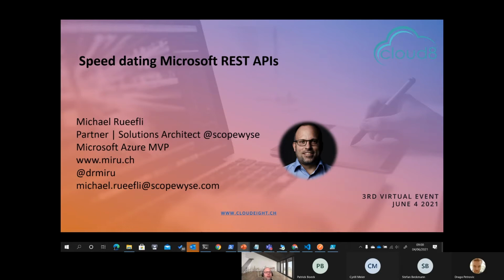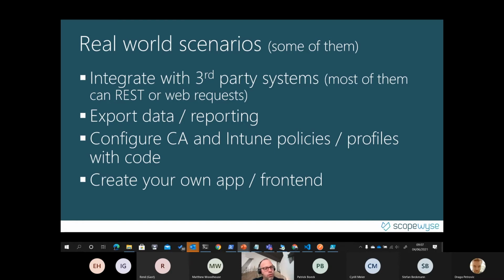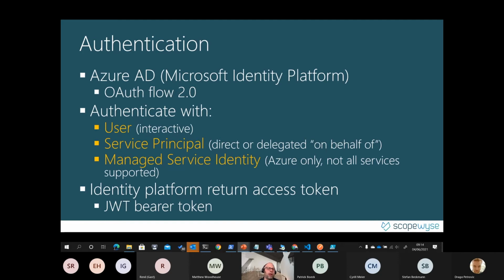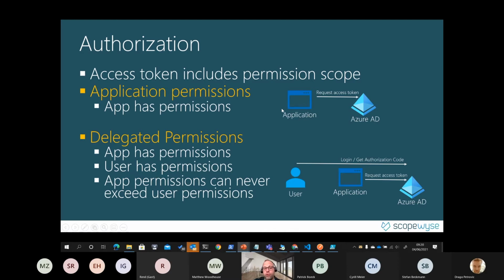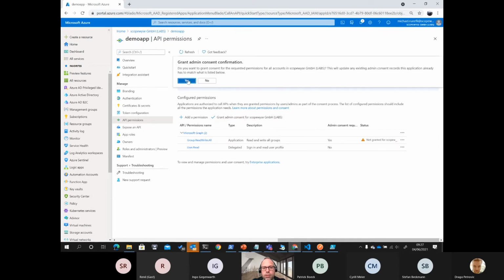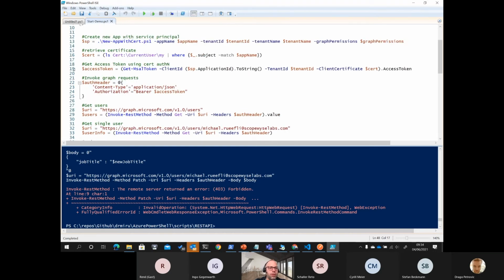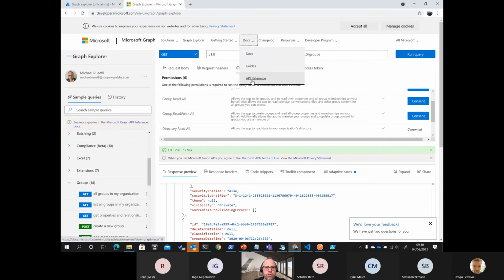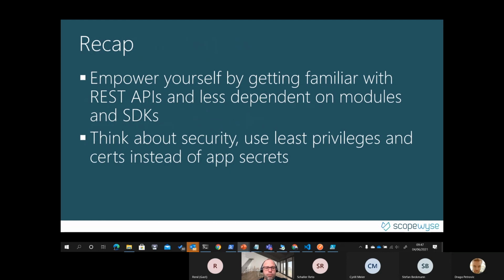CloudEight Session 2 Microsoft REST API speed dating